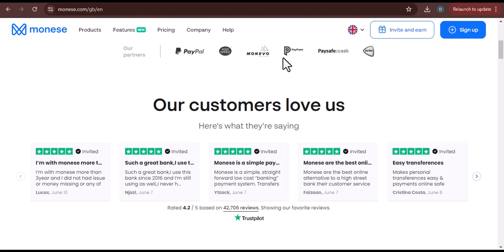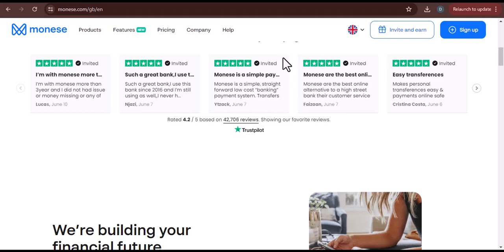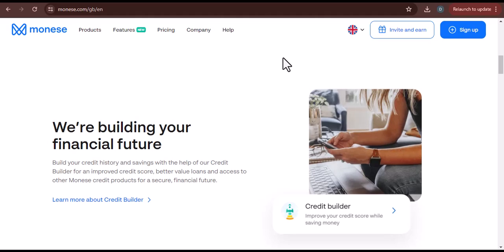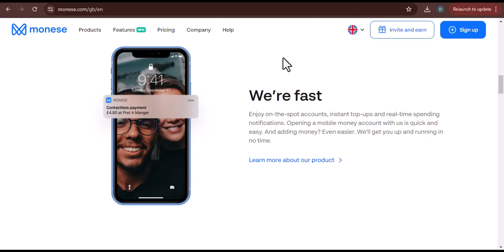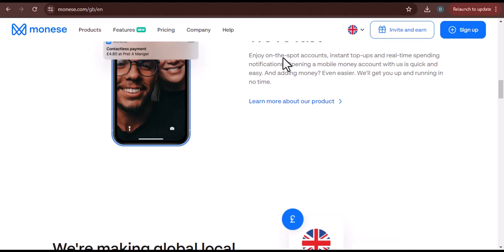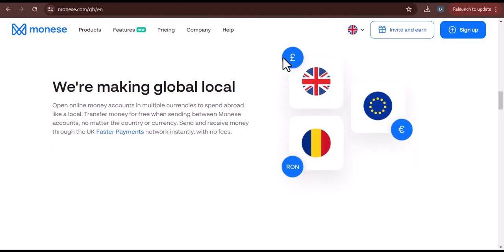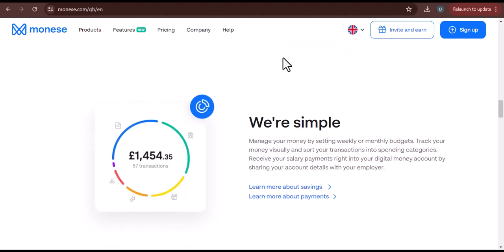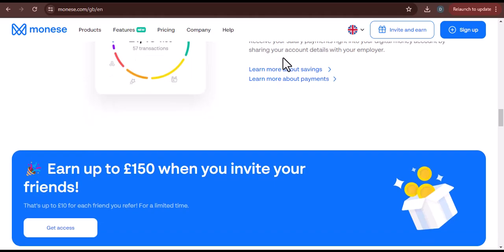Can I use Monese in USA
In this video we talk about Can I use Monese in USA